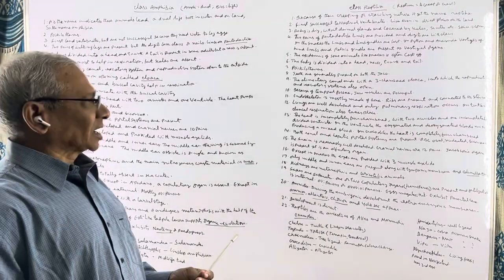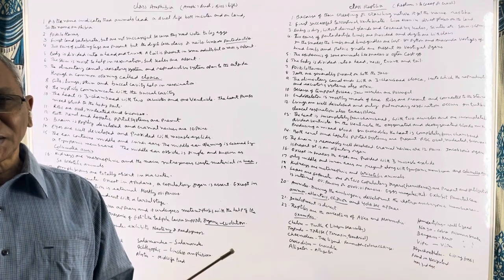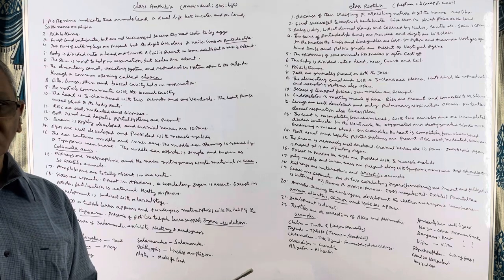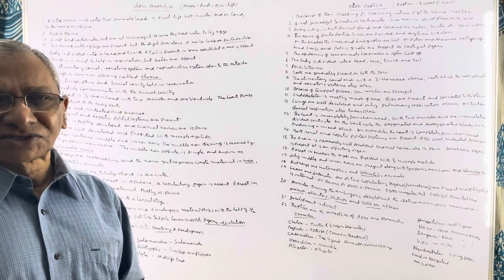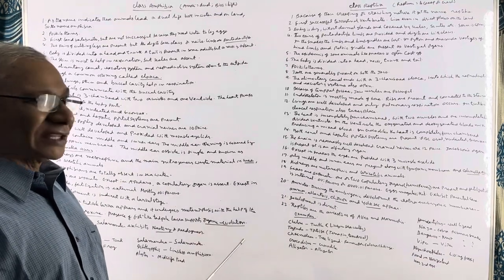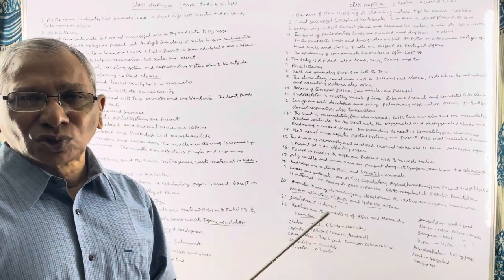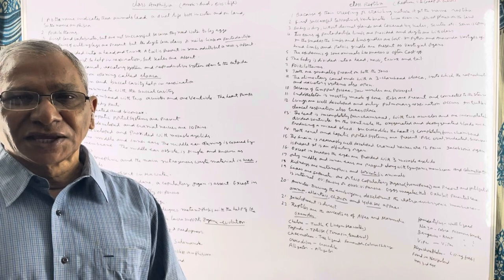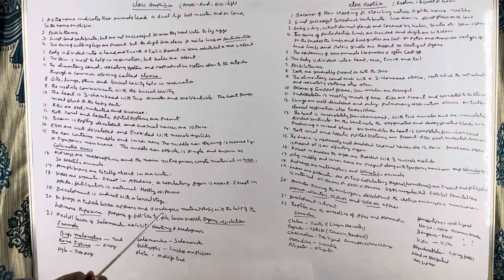Class Amphibia and Class Reptilia.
The lesson deals with various characteristic features of classes Amphibia and Reptilian. A number of examples are also provided for each class.